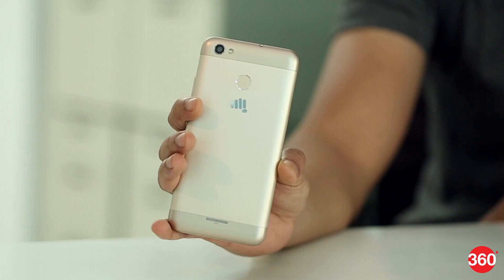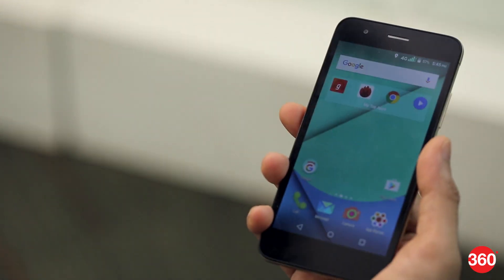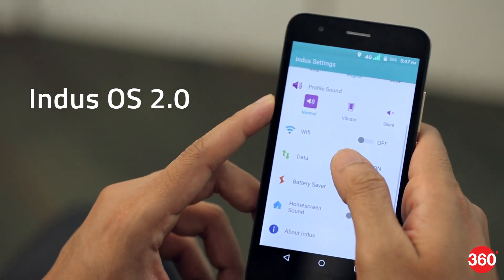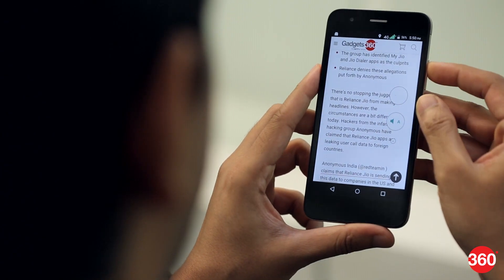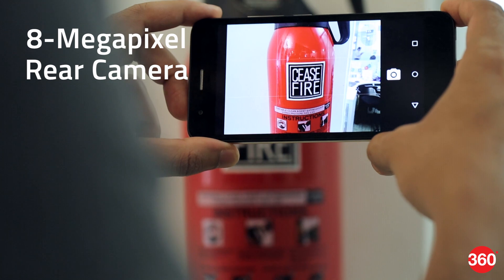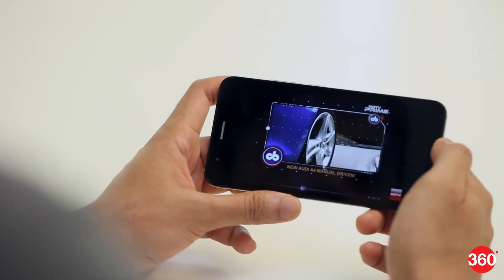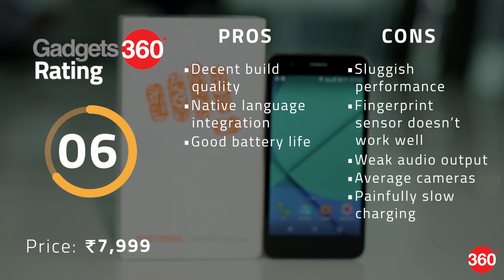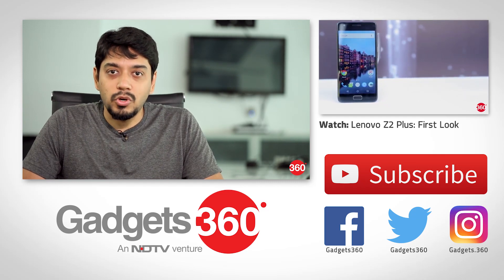Micromax Canvas Unite 4 Pro Review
Micromax Canvas Unite 4 Pro runs on Indus OS 2.0 and supports 12 regional languages. But is the right phone for the masses? Here's our review.